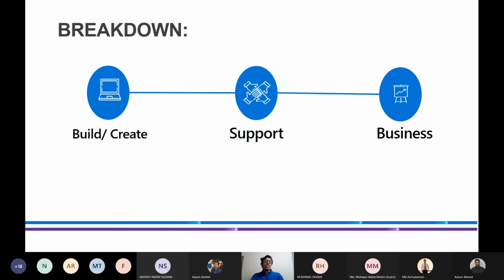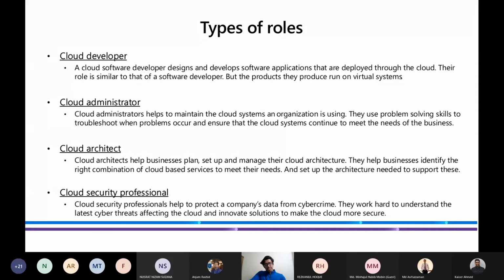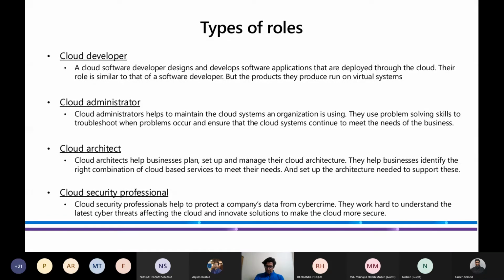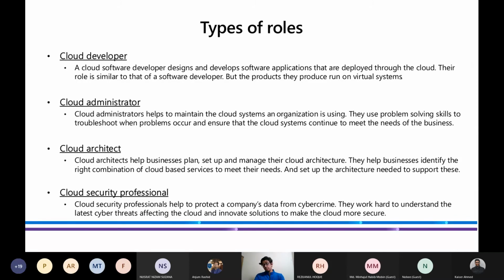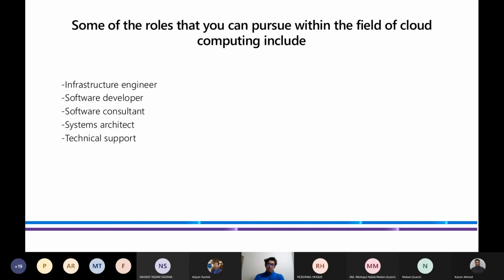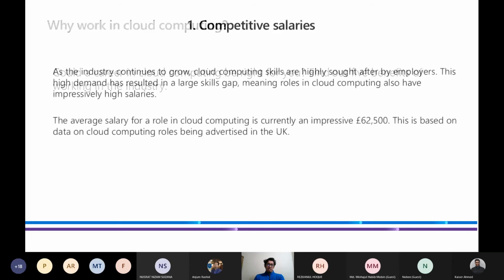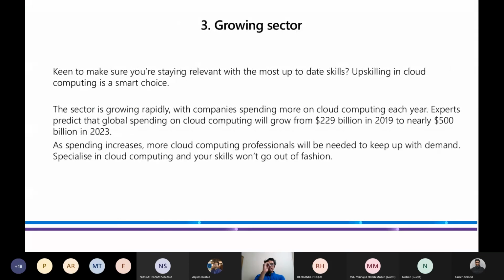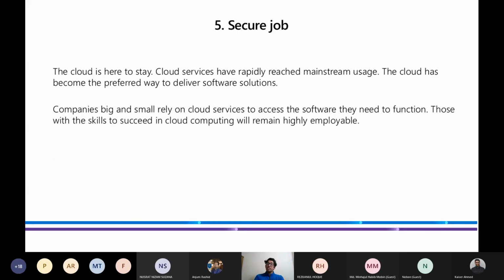CloudVerse | Insights of Cloud Career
In this event, you will learn the basics and functional features of cloud computing with Microsoft Azure. You will also be enjoying a session on the prospects of a career in cloud computing!

Topics covered in this section:
- Future prospects of cloud computing
- Cloud computing careers

Speaker:
Md. Shahriar Bulbul, Chair, IEEE BUP SB

Microsoft Learn Student Ambassadors BUP and IEEE BUP Student Branch jointly organized "CloudVerse - Road to Azure and Virtualization" on 9th March 2021.